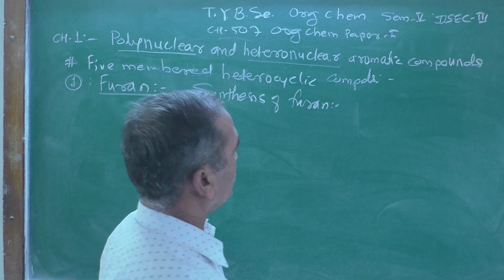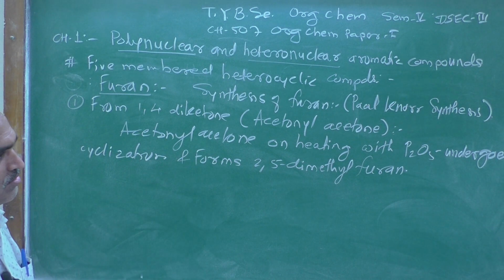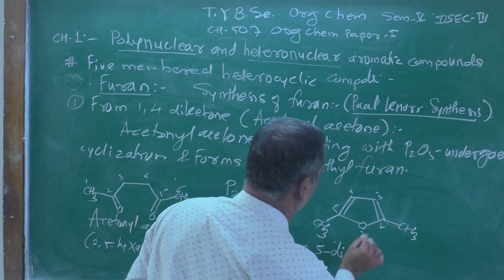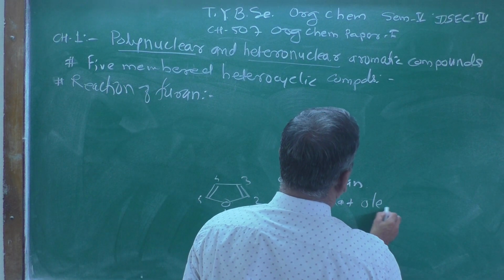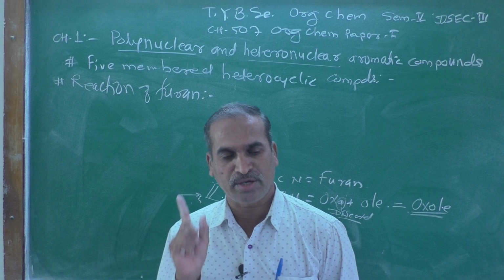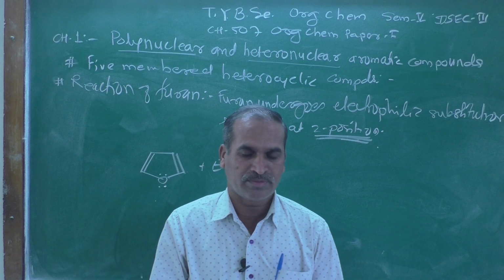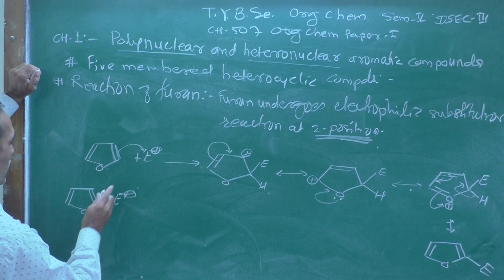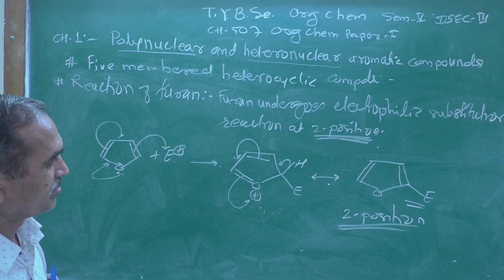L-19 T.Y.B.Sc. Sem-V CH-507 Org Chem-I (CBCS-2019 Pattern) CH-1 Polynuclear & heteronuclear aro com